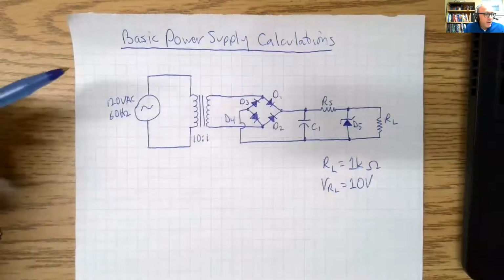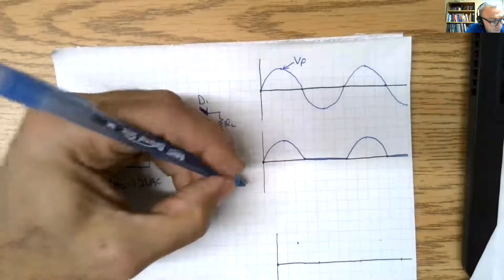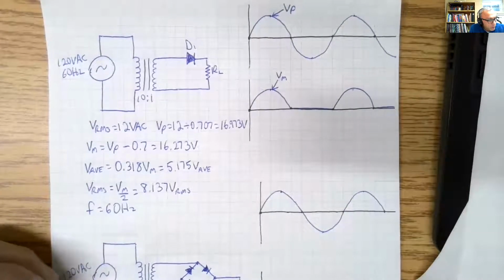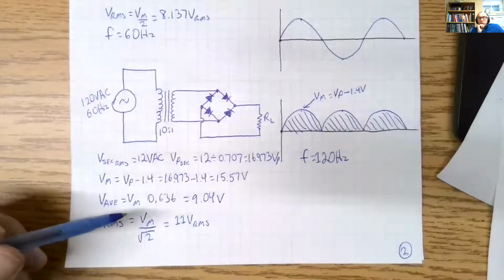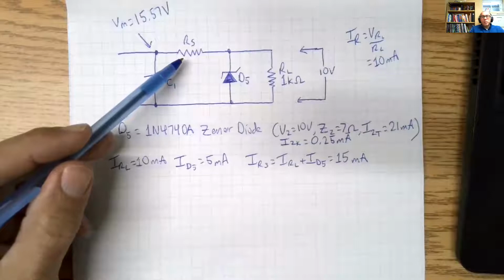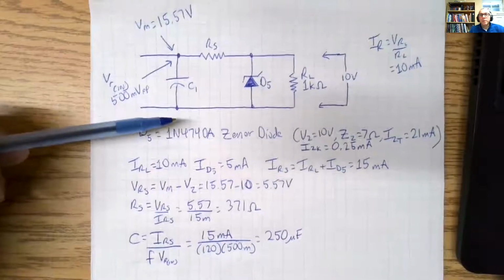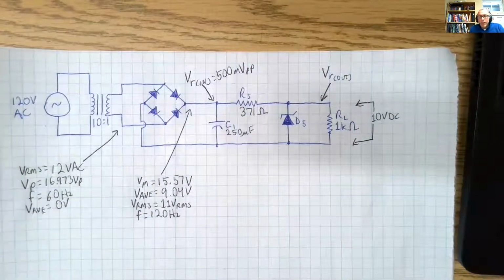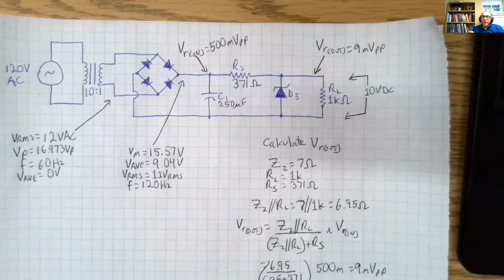Basic Power Supply Calculations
Filter Capacitor, Zener Diode, Bridge Rectifier, Electricity